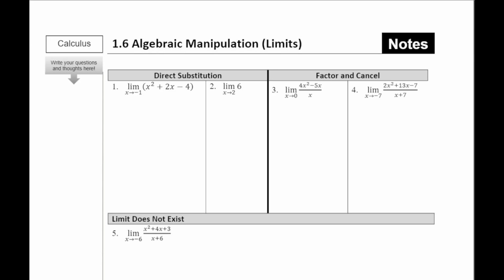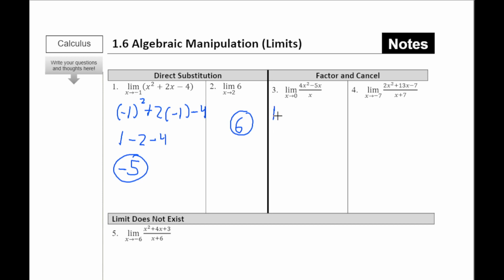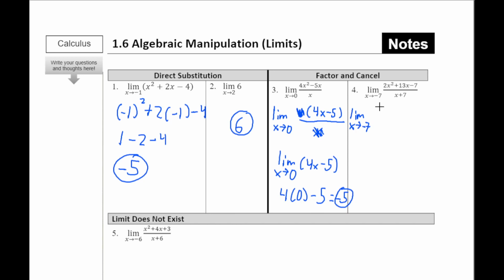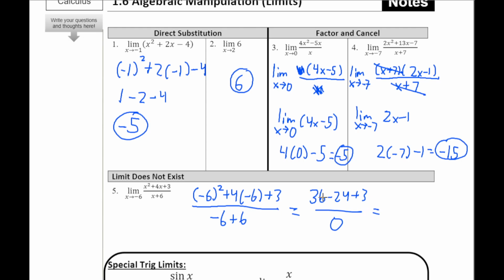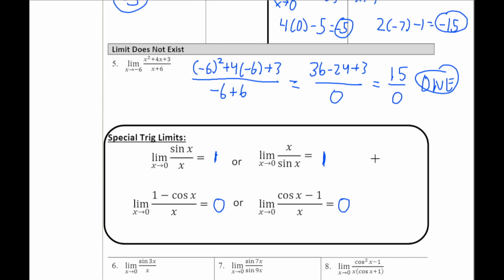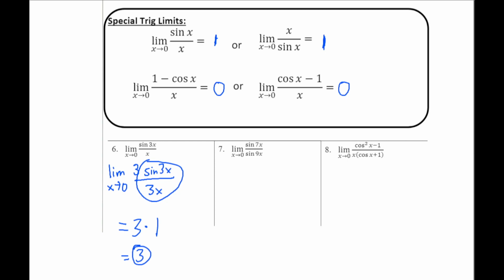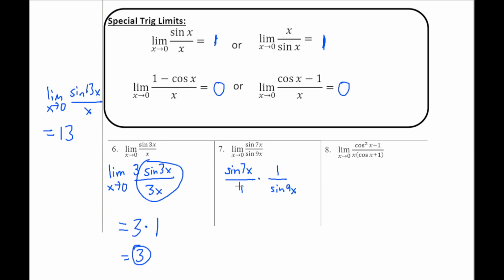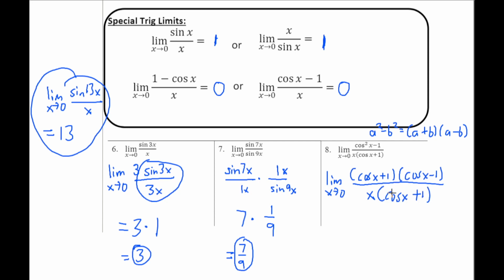AP Calculus: 1.6 Algebraic Manipulation (Limits)